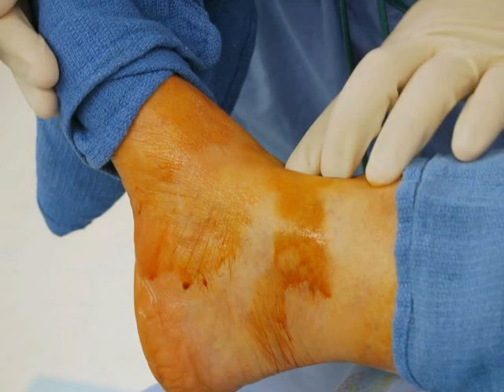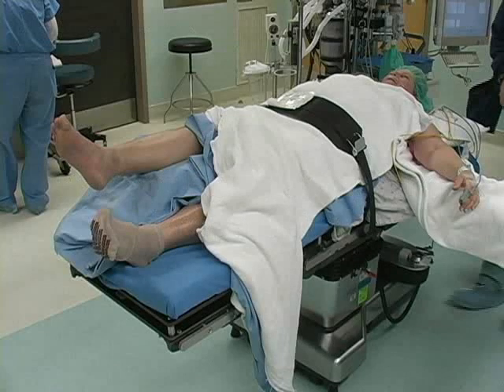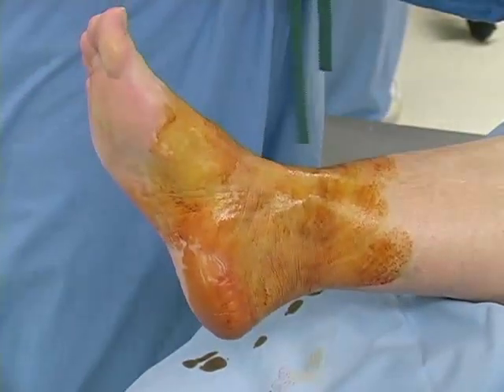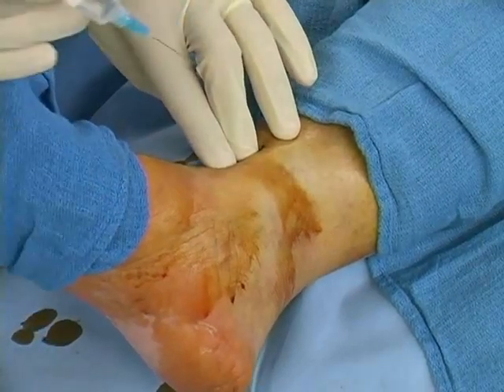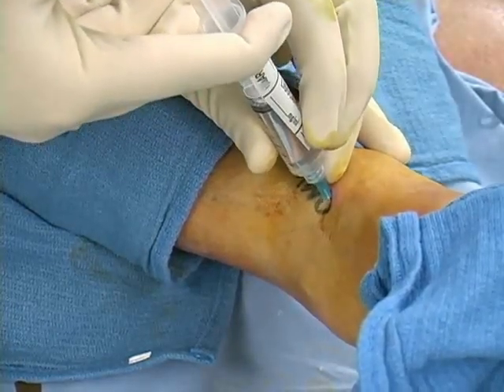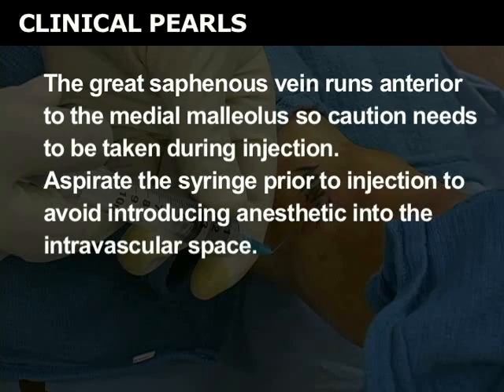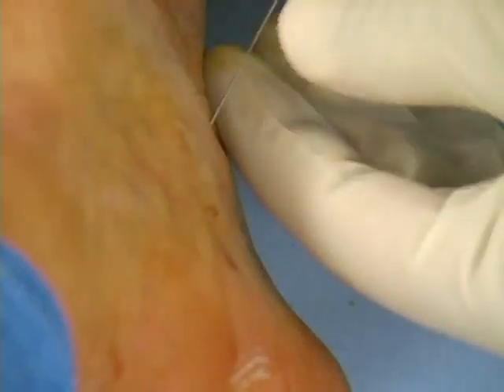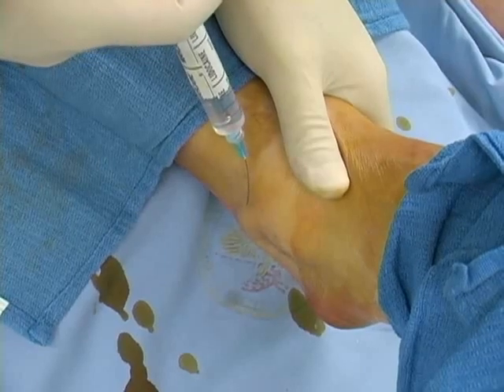Ankle Block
Formation Médicale Continue.
Cours De Médecine.